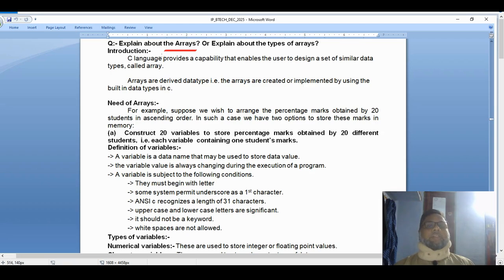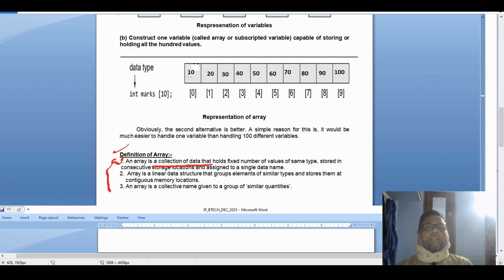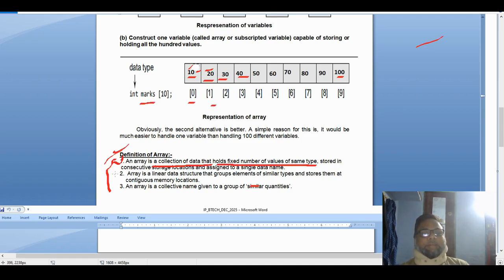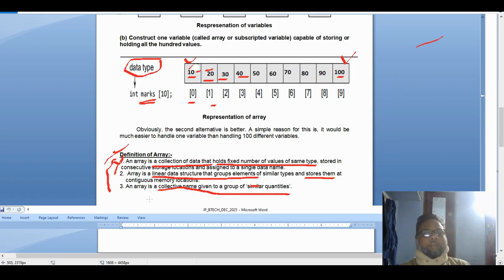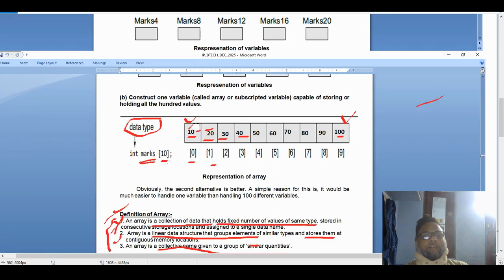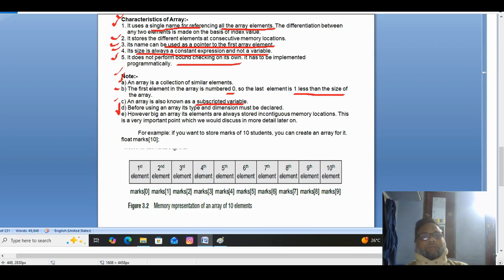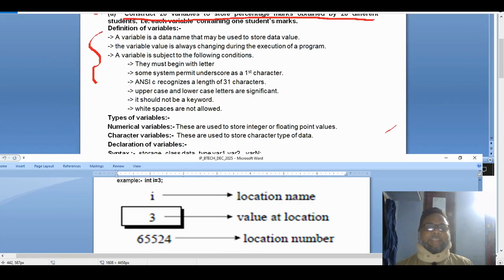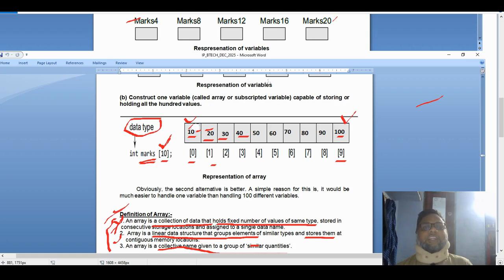INTRODUCTION ABOUT ARRAYS IN C